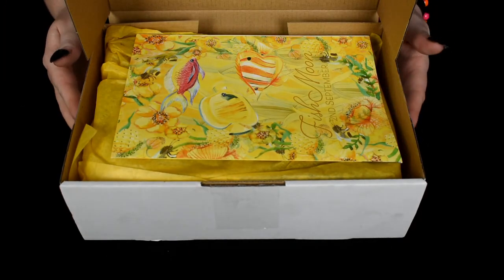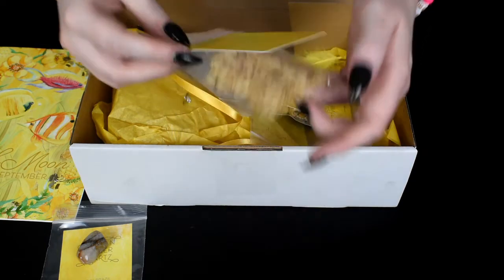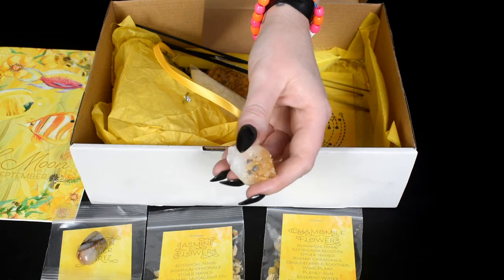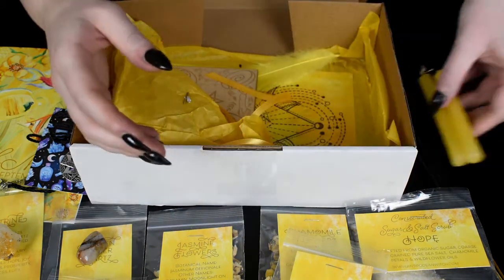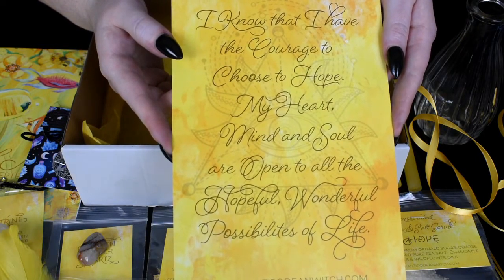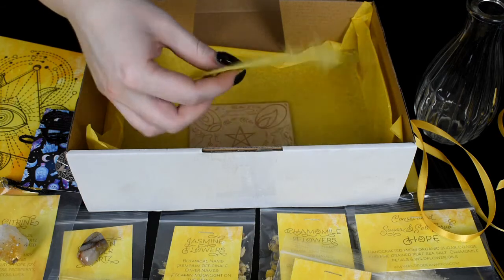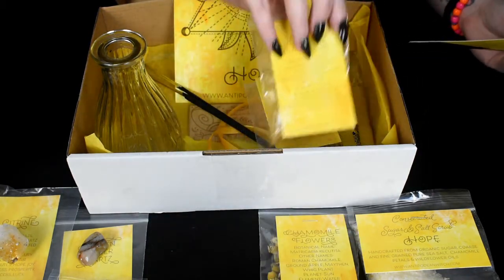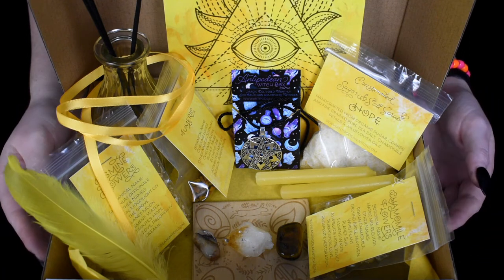Antipodean Witch Box Unboxing | Fish Moon 2020